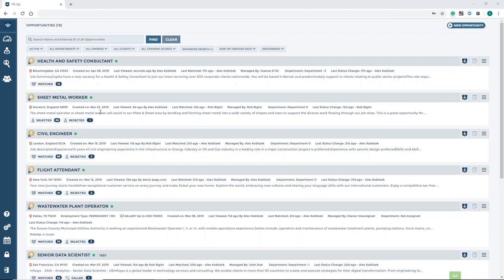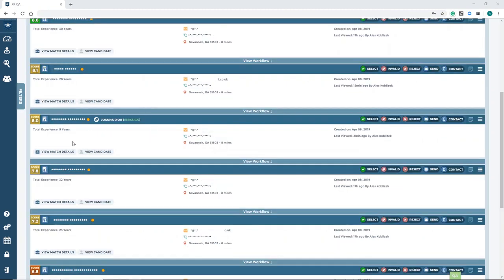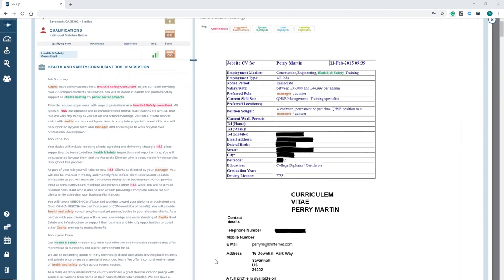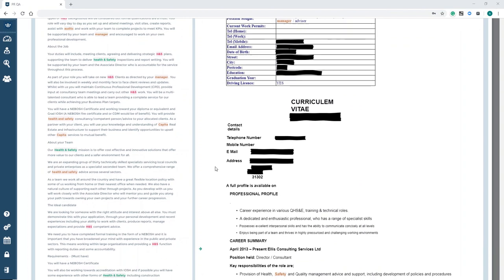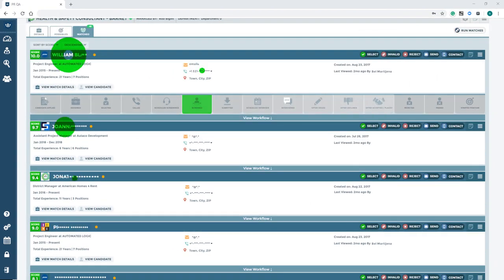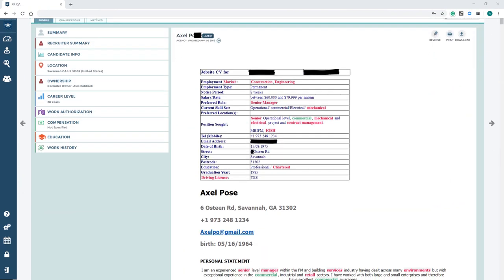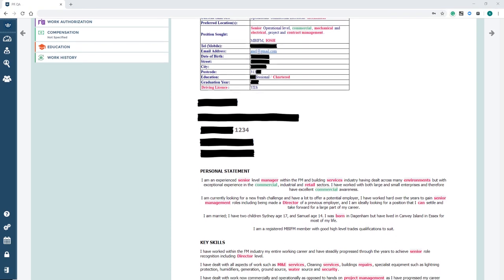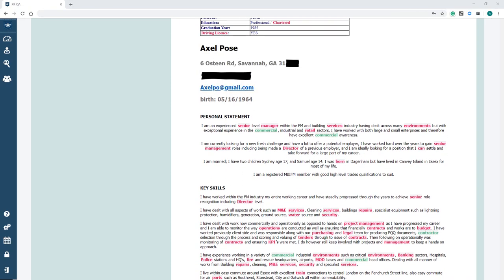Pocket Recruiter Anti-Bias Masking Feature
Pocket Recruiter can help remove bias from your recruitment process by masking candidate personal information during short-listing.